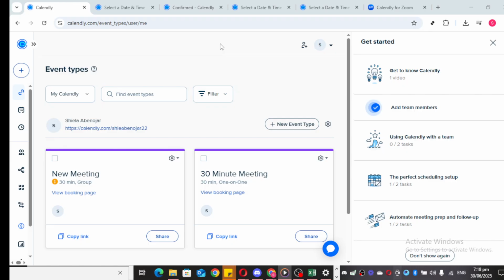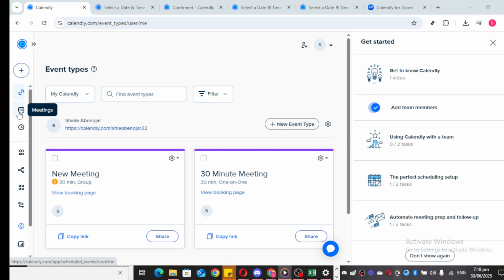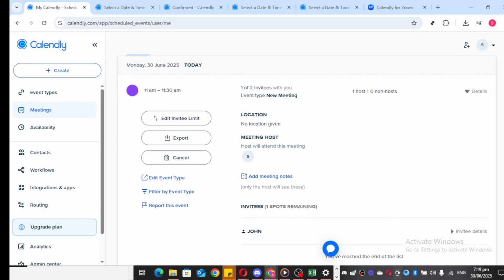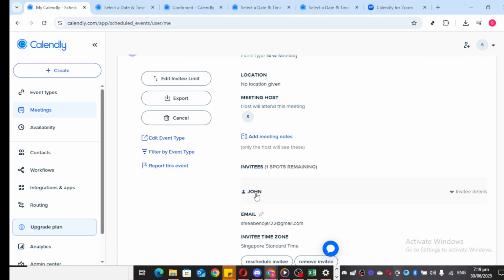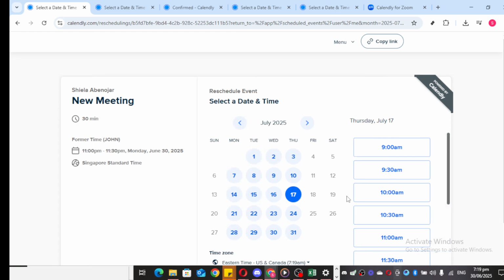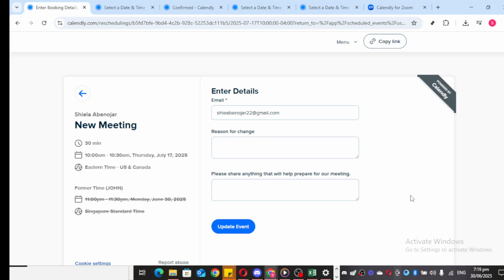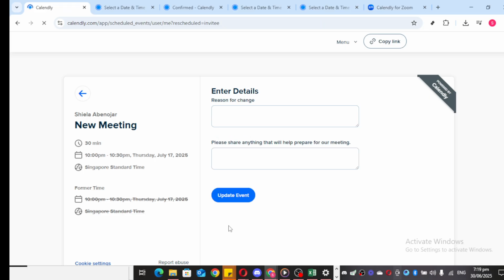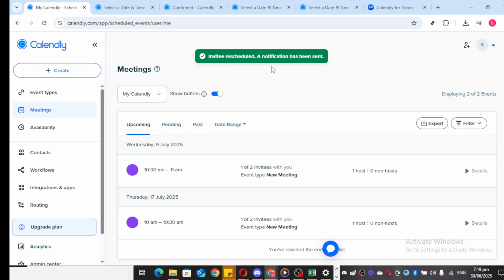How to Reschedule On Calendly 2025 Guide (full guide)